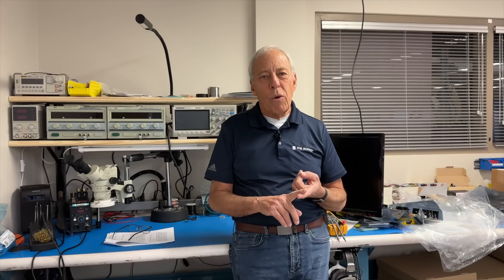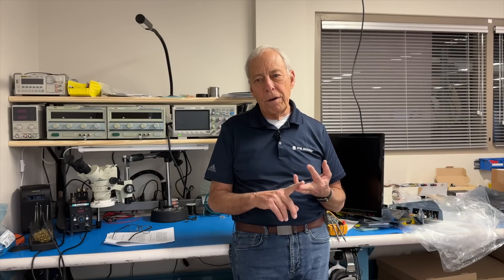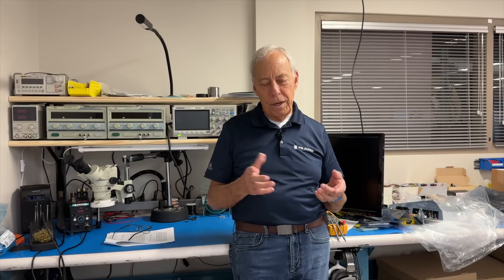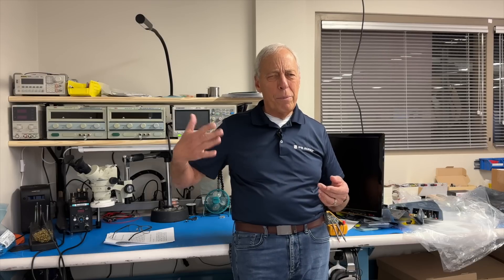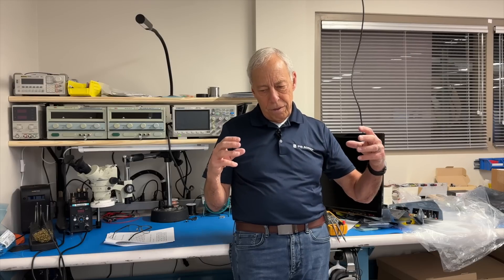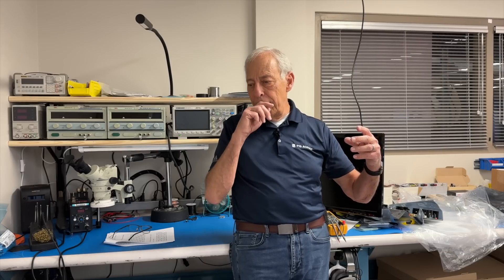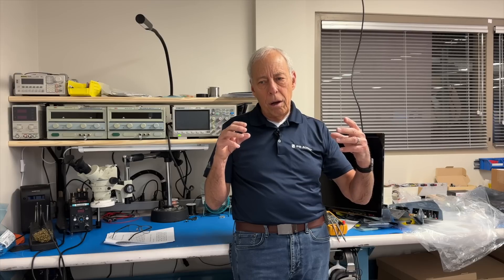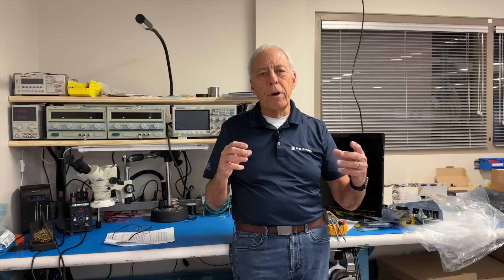Have microphones gotten better?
With all the improvements we've seen in electro-mechanical equipment like phono cartridges and loudspeaker drivers, have microphones gotten any better?